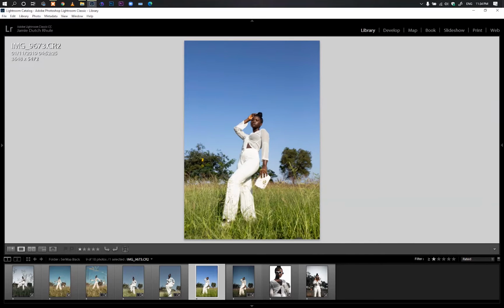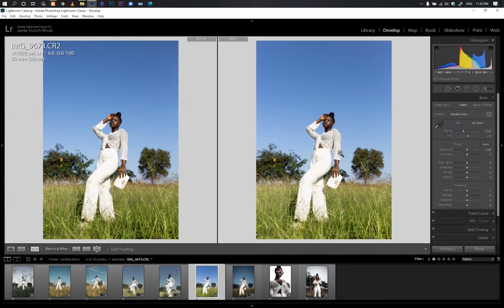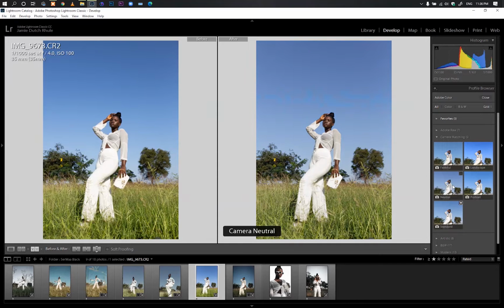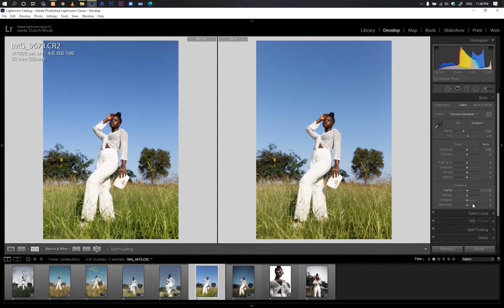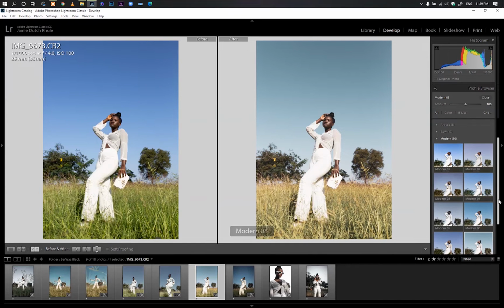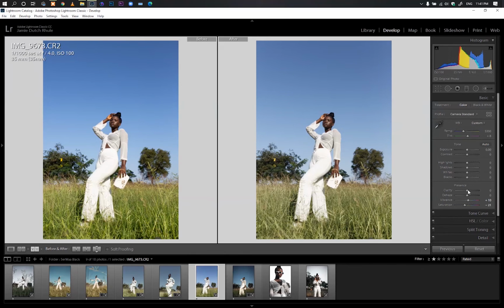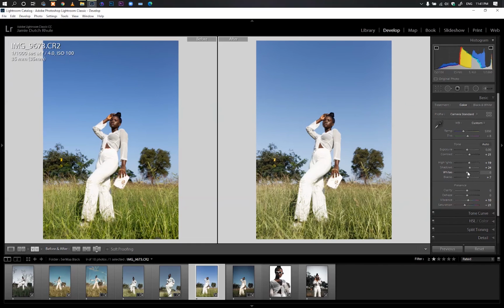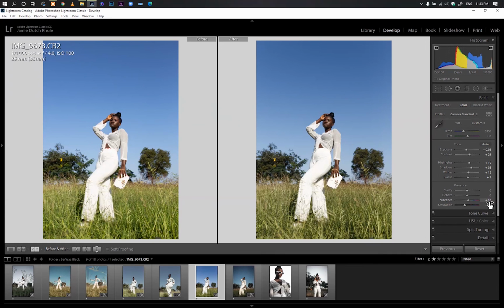WHAT YOU NEED TO KNOW ABOUT THE BASIC CAMERA TAB IN LIGHTROOM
Welcome to a new series where I take you on the journey of understanding how the various tabs in Lightroom, with 4 tabs in mind,  help you improve your color grading skills in Adobe Photoshop Lightroom. This first video is concentrated on understanding the Basic Tab. Do have an open mind and enjoy!